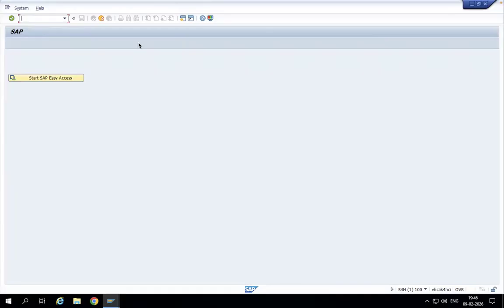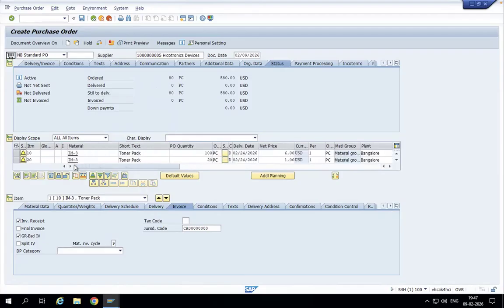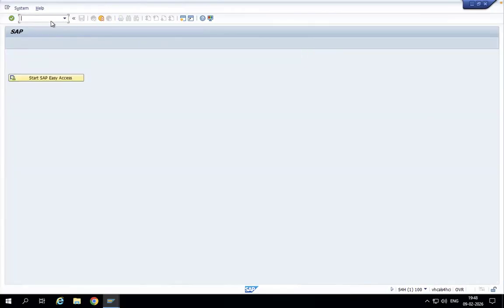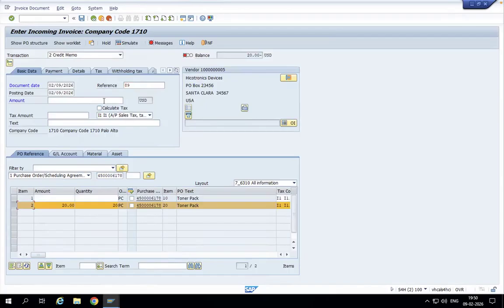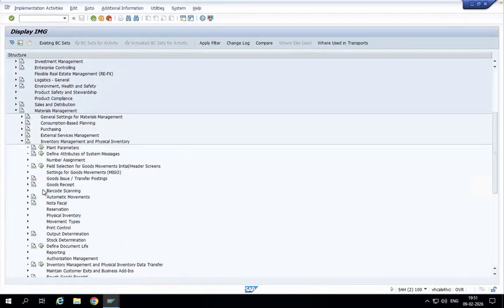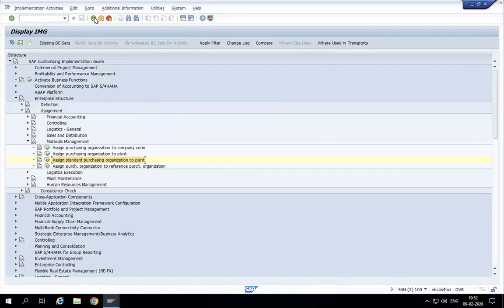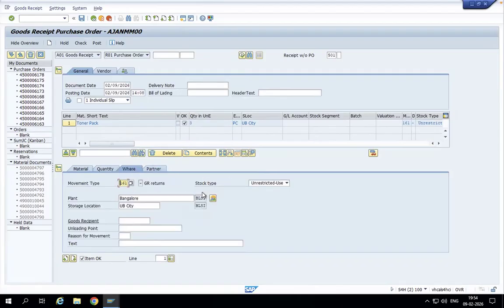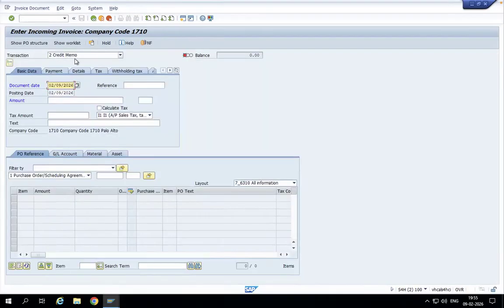SAP MM - Returns PO Understand SAP Clearly & Grow Your Career | SAP with Veena